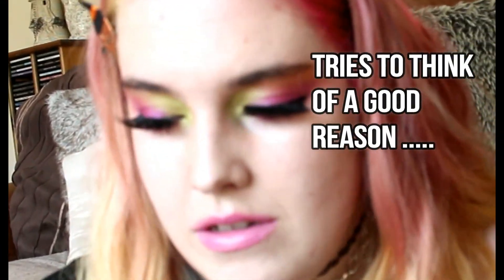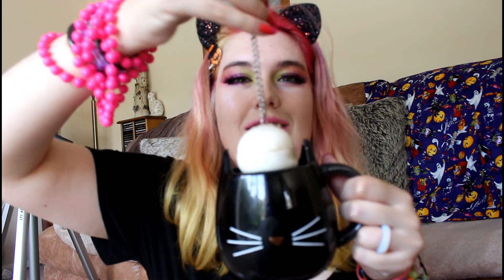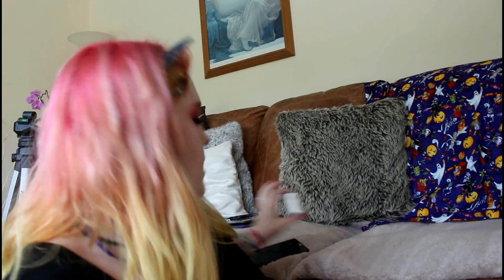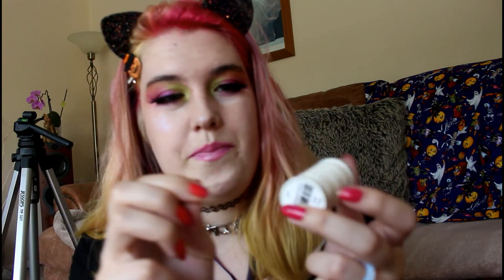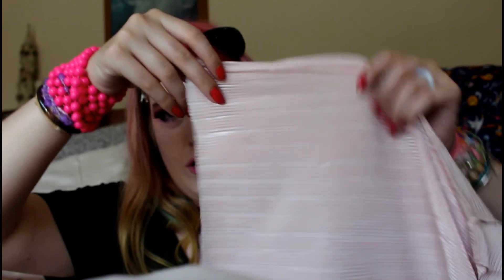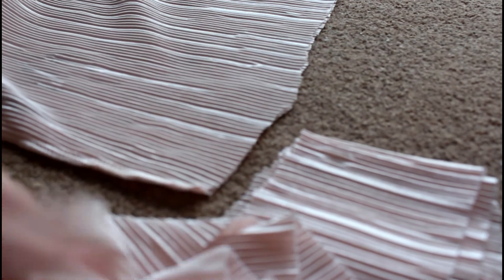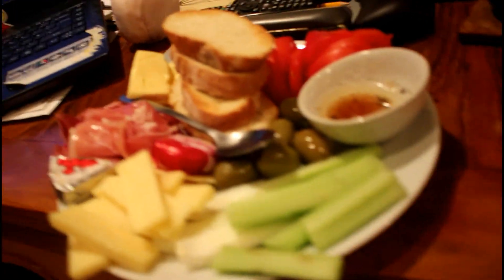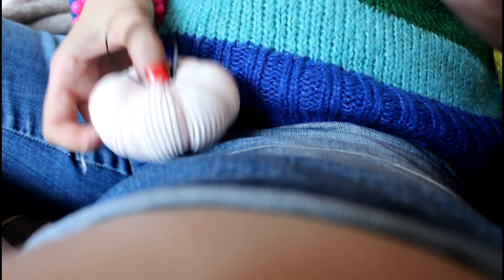SEWING LITTLE PINK PUMPKINS!!!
Hello, I made some little pink pumpkins on a string! Resulting in a cute and cosy autumnal decoration, or perhaps an extraordinarily stylish garment!
I felt like making something tangible, and I did indeed have a mighty epiphany! A vision of pure cuteness! A string, of little pink pumpkins! I then actualized my vision, which is always a very satisfying thing to do and now here is a video to document the process! I am also considering showing how I made my funky pink pumpkin earrings in another video I find them to be very fabulous :) XD xxx

If you get inspired and decide to make something like this, I would love to see so can you show me on Instagram please @whatsajas